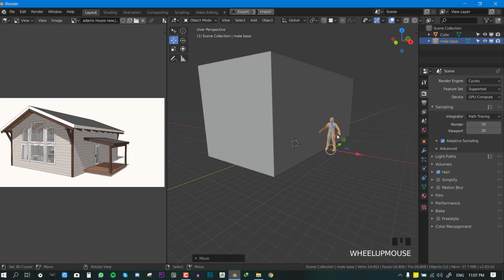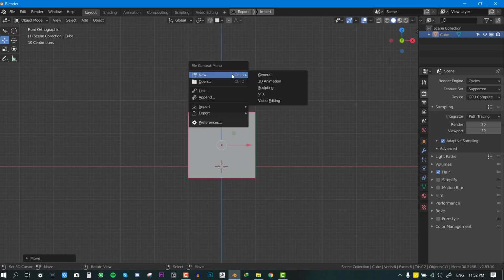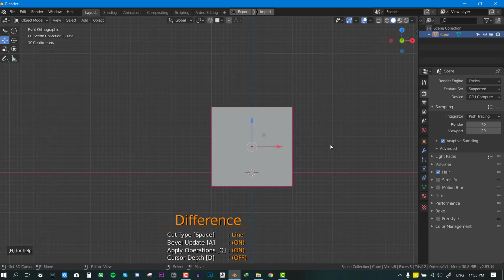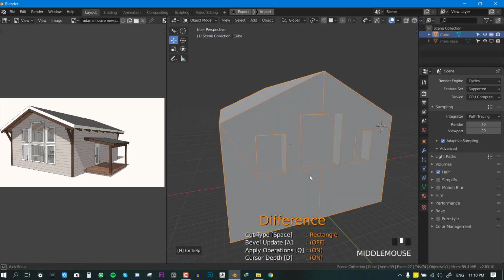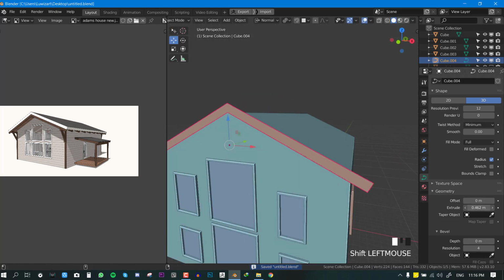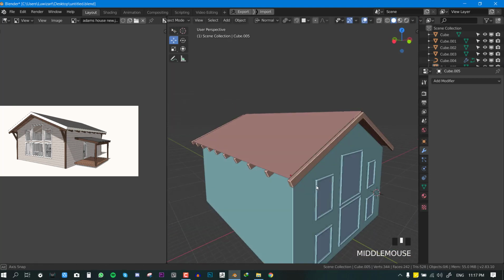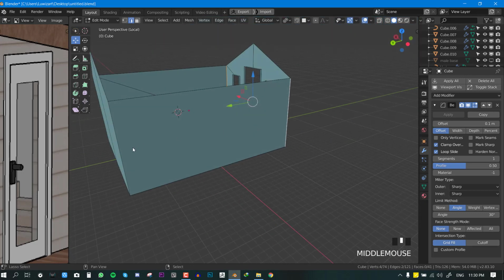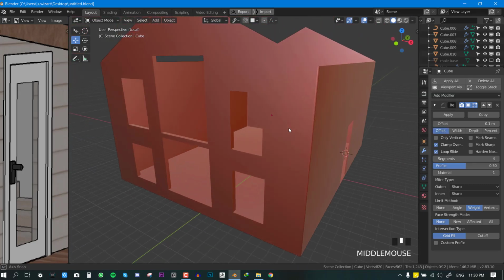How to create a Basic house in Blender 3D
in this blender tutorial, i will be showing you guys how to How to create a Basic house in Blender 3D. I will be sharing with you Technics to get the best out of it

im also available for freelance work !!